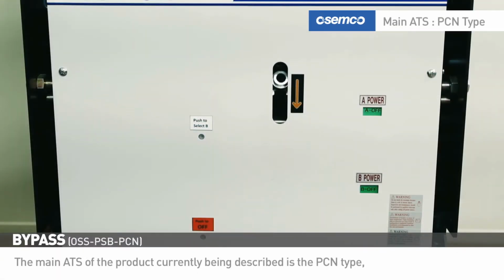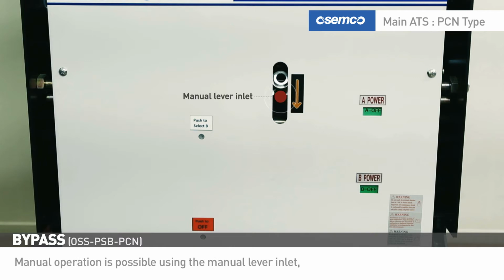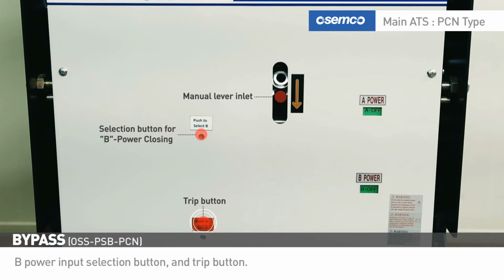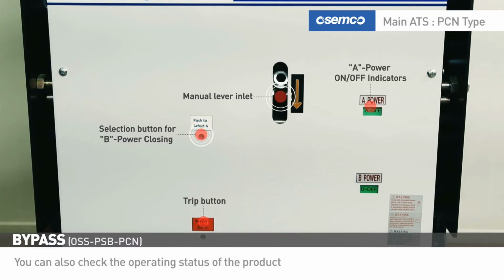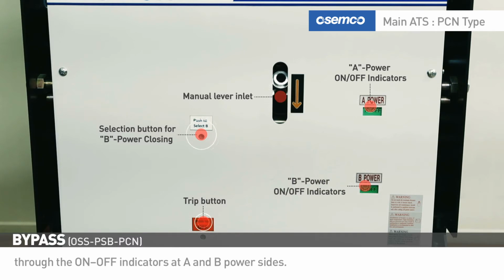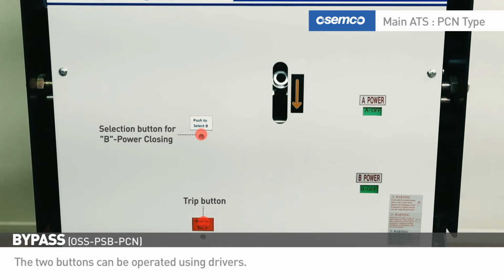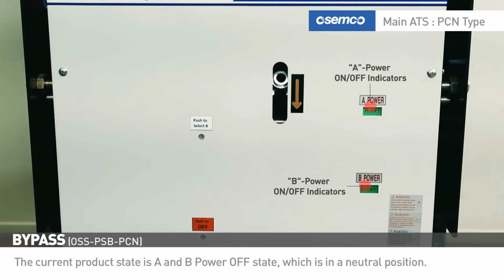OSEMCO / OSS-PSB Manual (English) BYPASS ATS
This is a product video manual provided by OSEMCO.
Product specifications are subject to change without notice for quality improvement, etc.
For exact understanding, we recommend you to watch this video with the latest catalogs or manuals provided on the website.